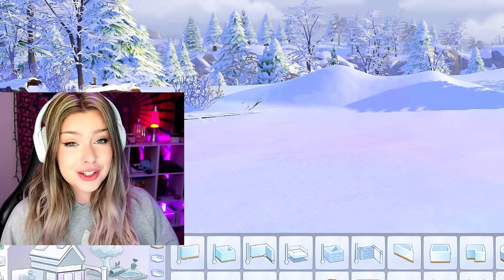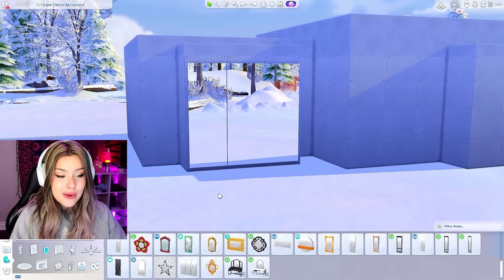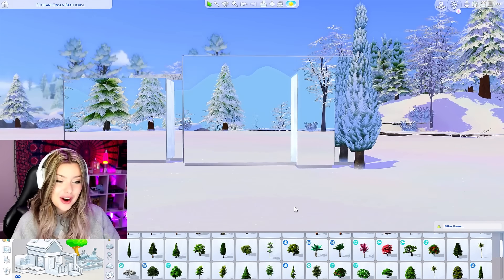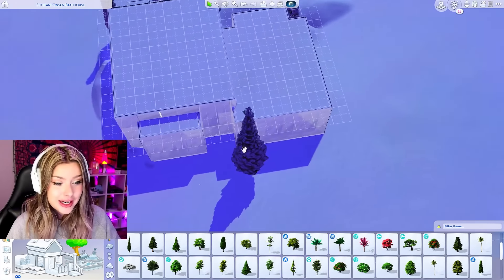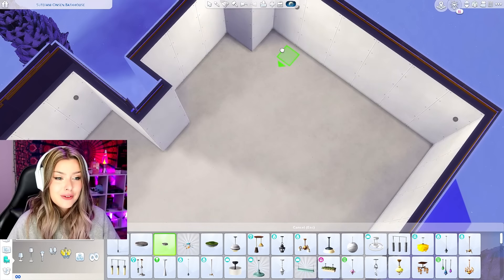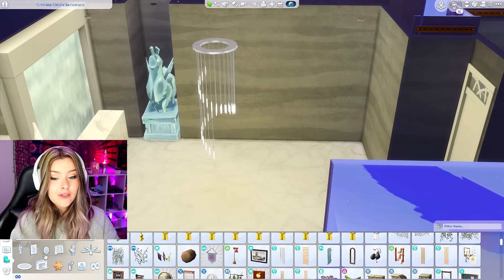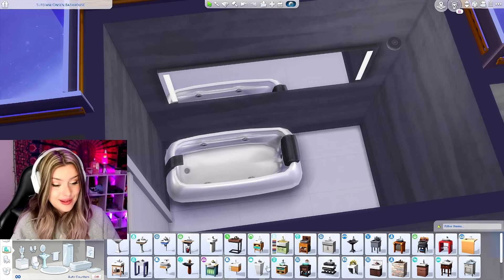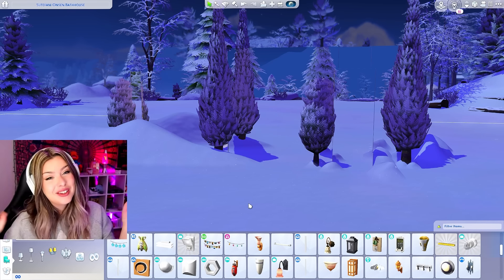INVISIBLE HOUSE CHALLENGE in The Sims 4 // Sims 4 House Building Challenge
In this sims 4 build challenge, I'll be attempting to build an invisible house using mirrors. This is my attempt at building a completely invisible, modern illusion house in the sims 4! OPEN FOR LINKS!

Inspired by the Invisible House in Joshua Tree California

Gallery: Sydneymacoretta